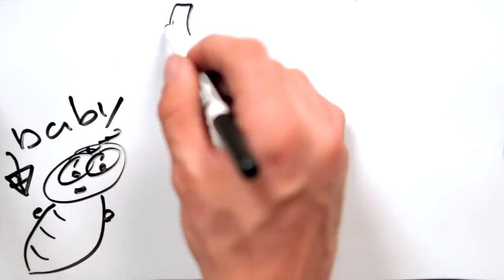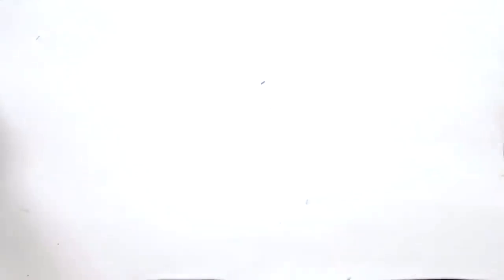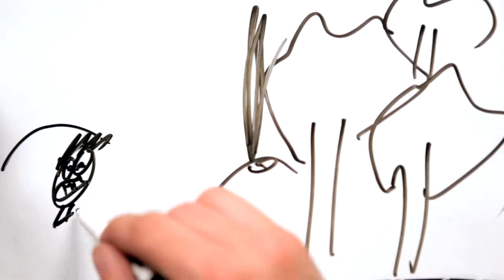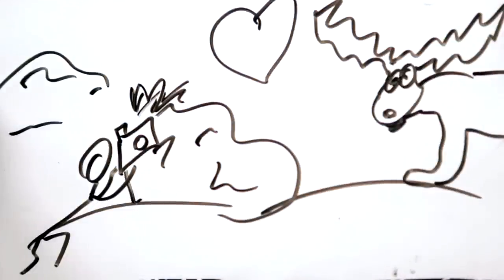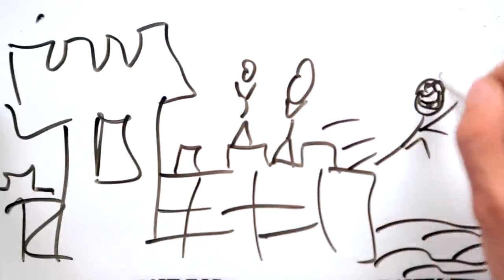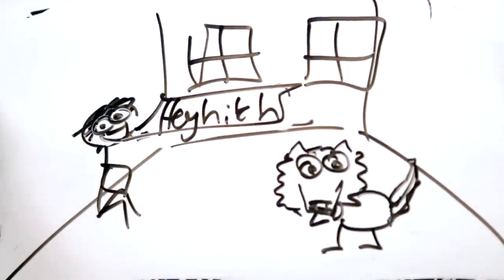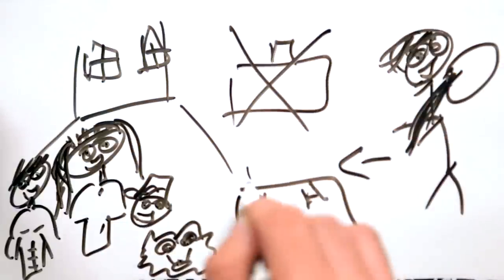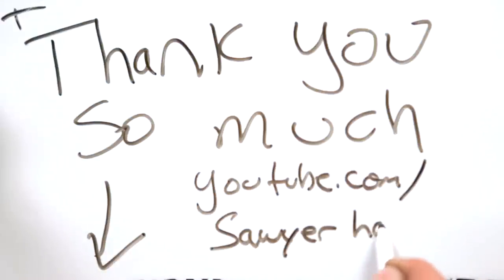Draw My Life • Sawyer Hartman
I decided to draw my life, the good, the bad, the truth.

If You've Read This Far Your Part Of A Secret Cool Group Of Awesome People, So Comment "OH HERRO Sawyers Life " and hit Thumbs Up

love Sawyer xo